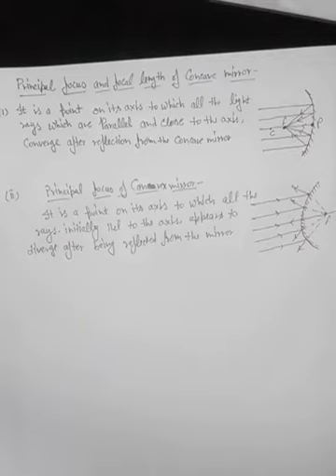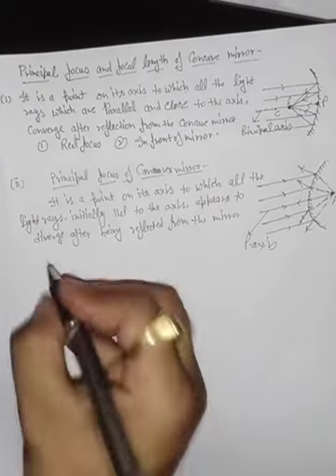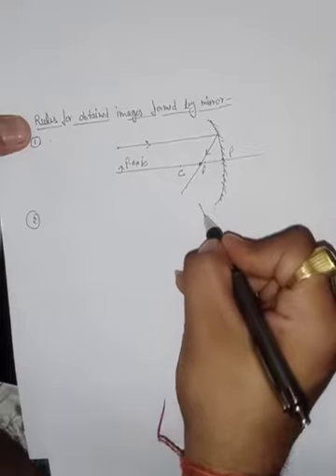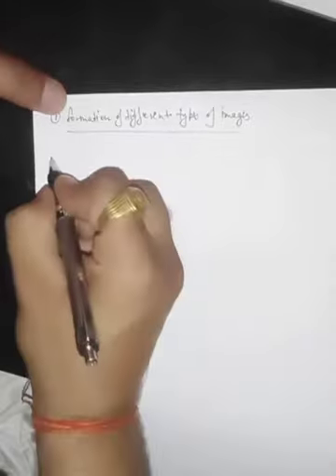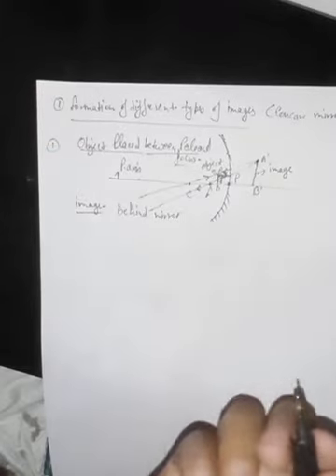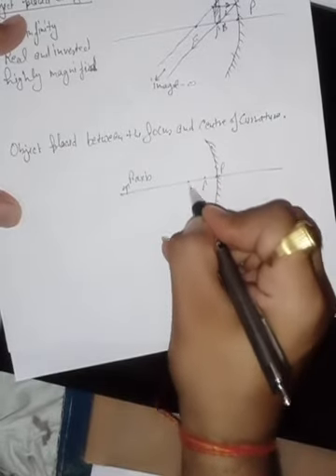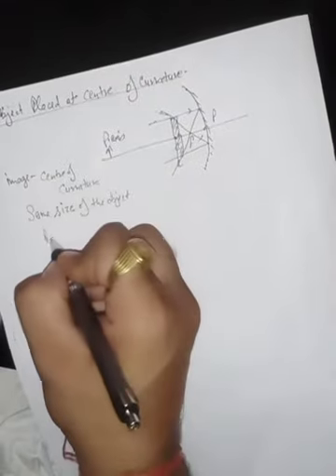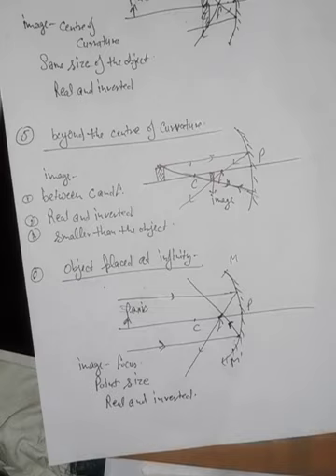CL 10 PHYSICS REFLECTION OF LIGHT [ RAY DIAGRAM]